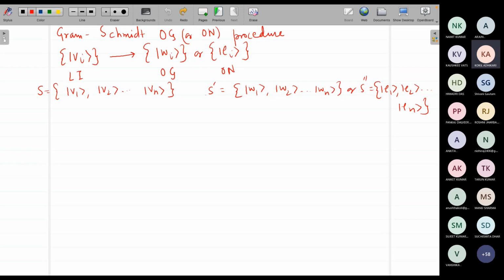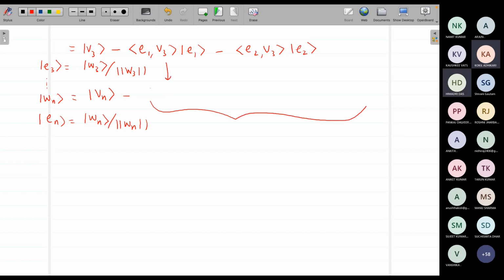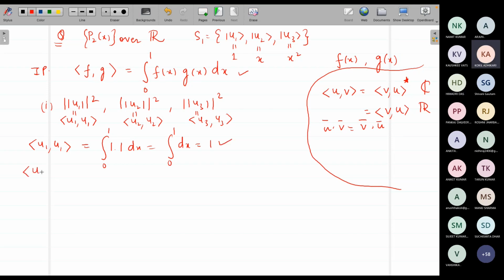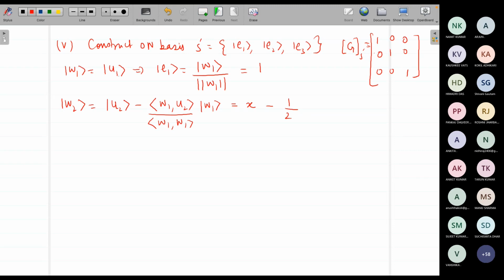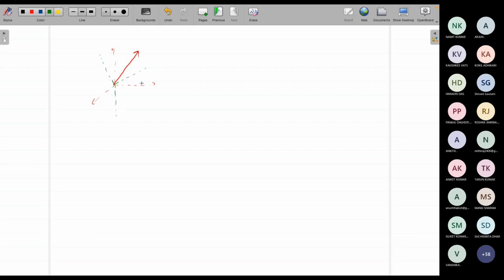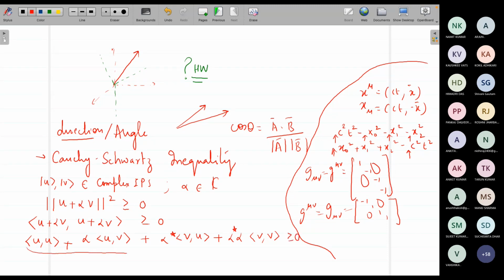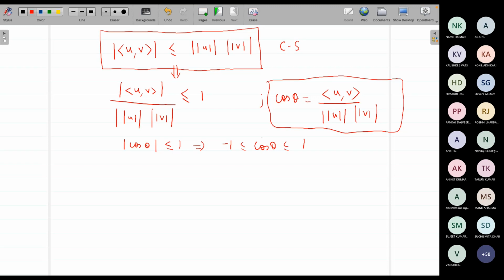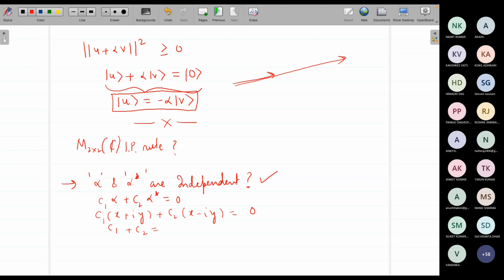Lecture 6 Gram-Schmidt Method (Orthogonal & orthonormal vectors ) | Cauchy -Schwartz Inequality | DU